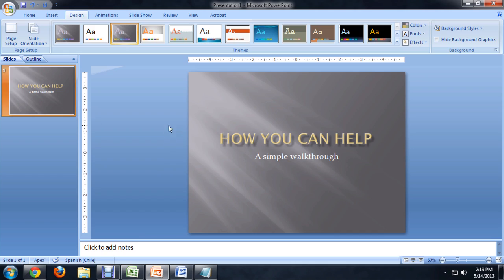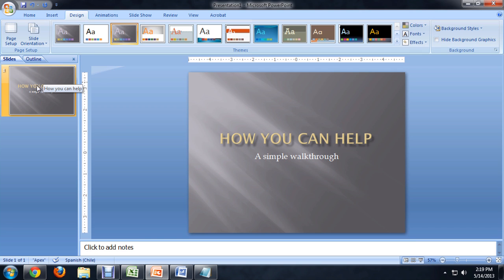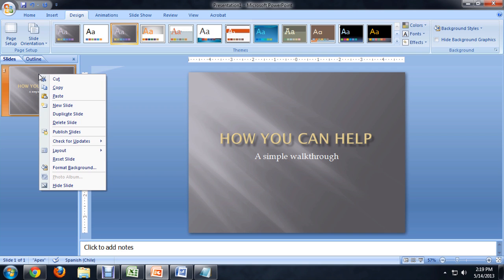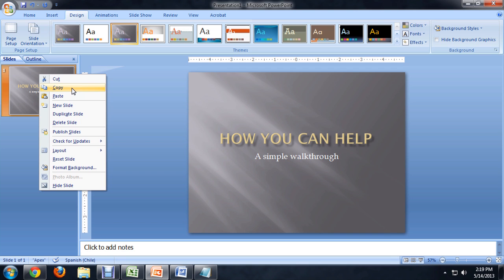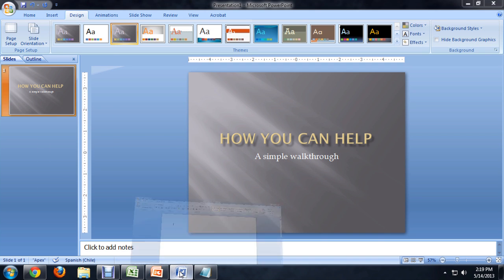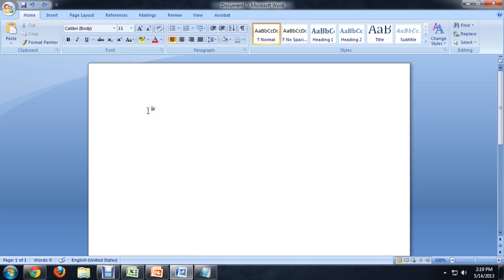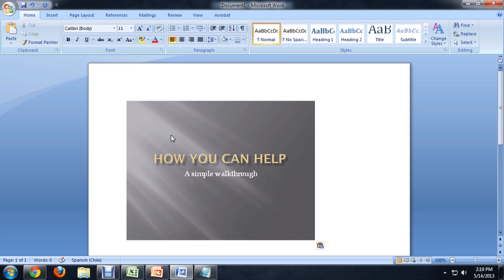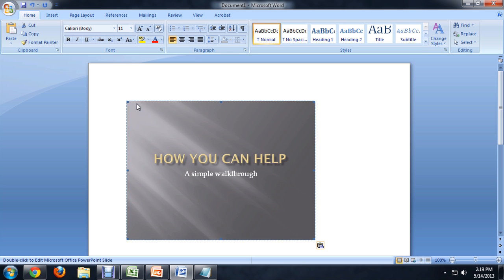How to Insert a PowerPoint Slide Into Microsoft Word : Tech Niche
Inserting a PowerPoint slide into Microsoft Word is something you can do using one of the program's presets. Insert a PowerPoint slide into Microsoft Word with help from a computer science and media production expert in this free video clip.